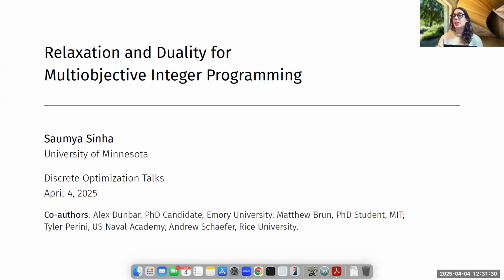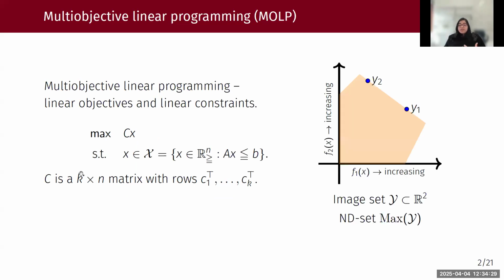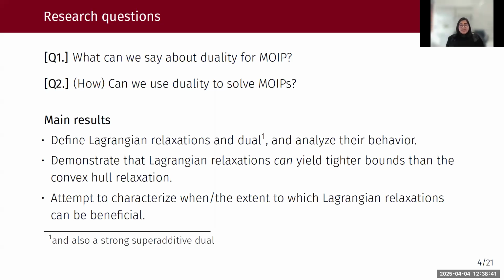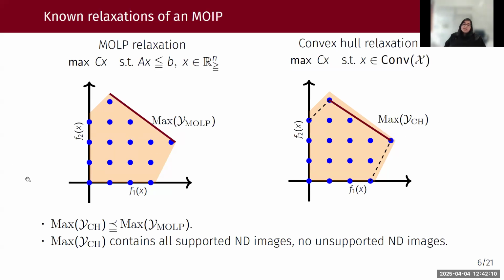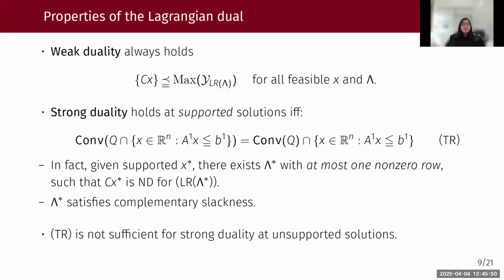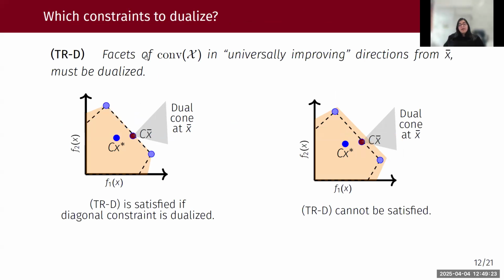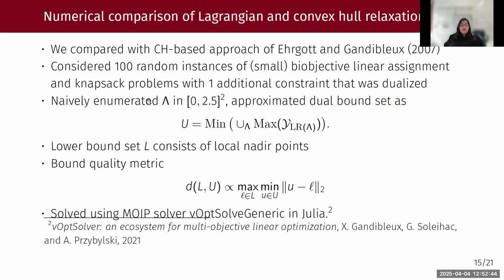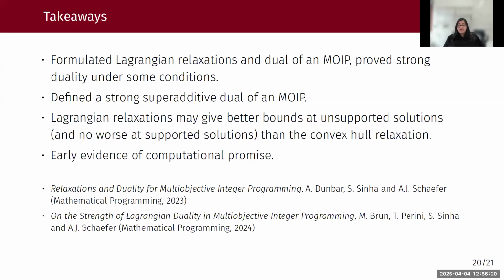Saumya Sinha - Lagrangian relaxation and duality for multiobjective integer programming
Saumya Sinha - University of Minnesota, Twin Cities

Lagrangian relaxation and duality for multiobjective integer programming

Abstract: Multiobjective integer (linear) programs (MOIPs), as the name suggests, simultaneously optimize multiple objective functions over a set of linear constraints and integer variables. Relaxations of MOIPs provide bounds on their solutions and play an important role in solution algorithms. In this talk, we present a Lagrangian relaxation of an MOIP and discuss its properties. Specifically, we show that there exist sparse Lagrangian multipliers that satisfy a complementary slackness property and generate tight relaxations at supported solutions. At unsupported solutions, where the convex hull relaxation is not tight either, we show that a Lagrangian relaxation improves upon the convex hull bounds. We use the Lagrangian relaxation to define a Lagrangian dual of an MOIP and establish weak duality. The dual is strong at supported solutions under certain conditions on the primal feasible region which are identical to the single-objective case.